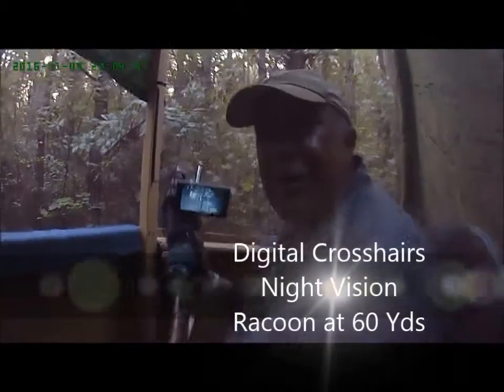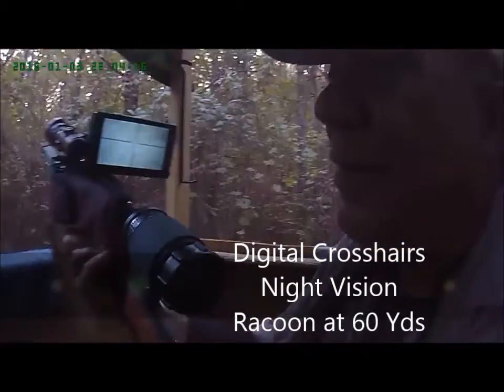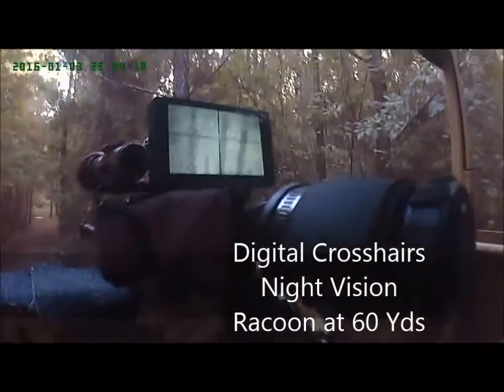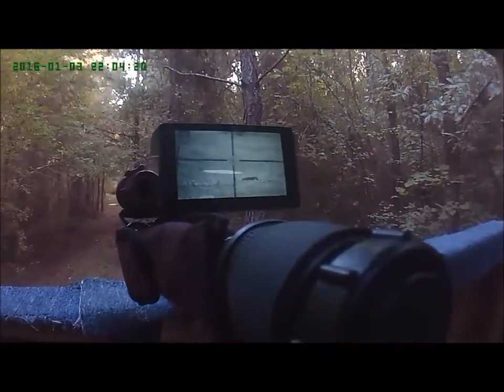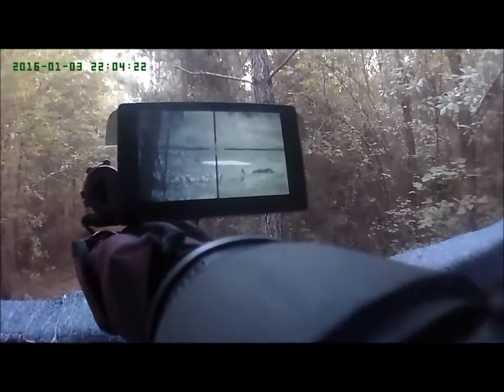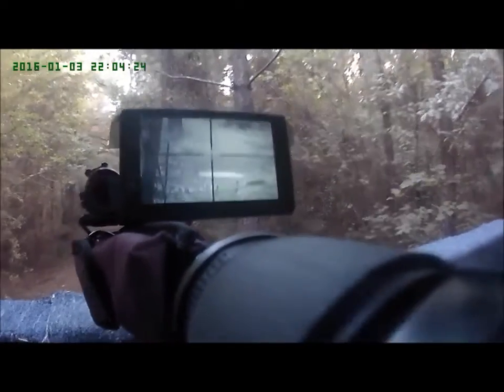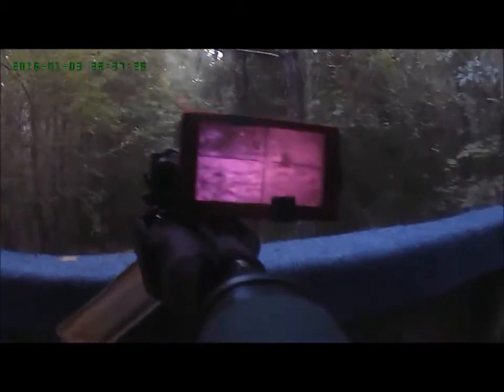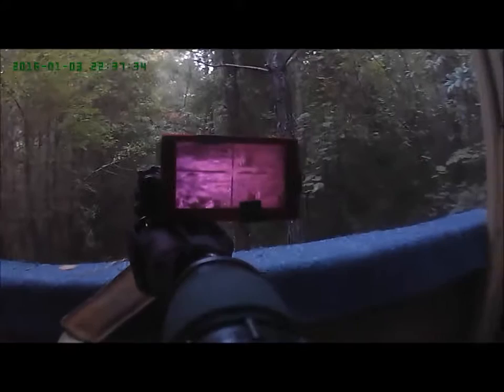Night vision hunt with Digital Crosshairs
Night vision hunt with digital crosshairs showing racoon at about 60 yards in total darkness